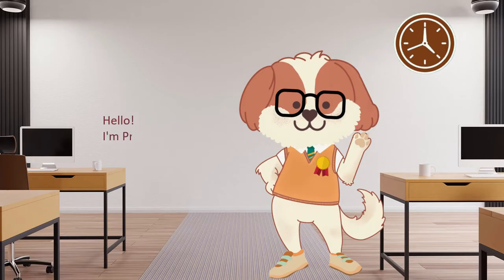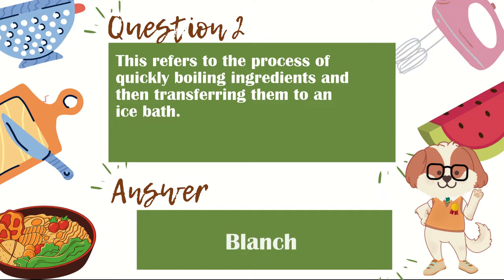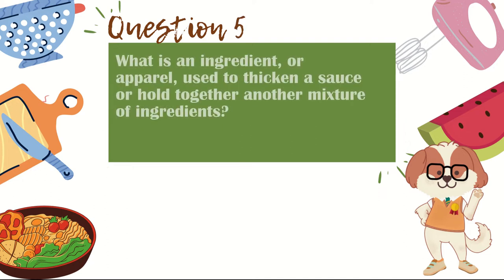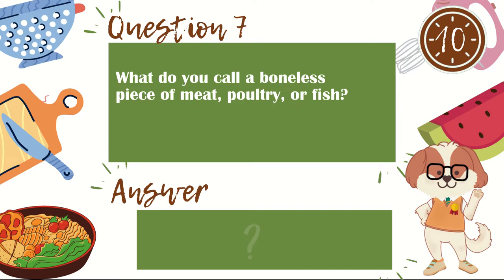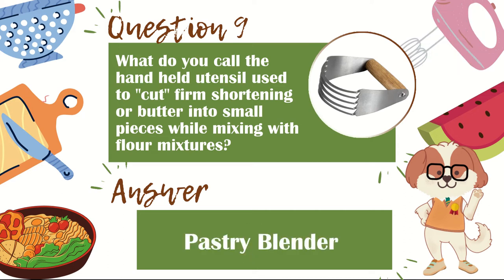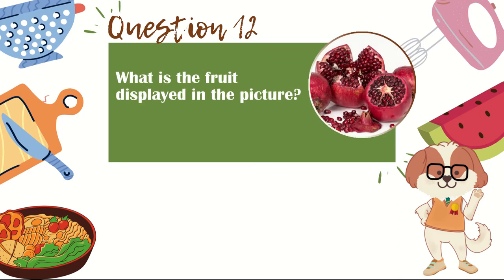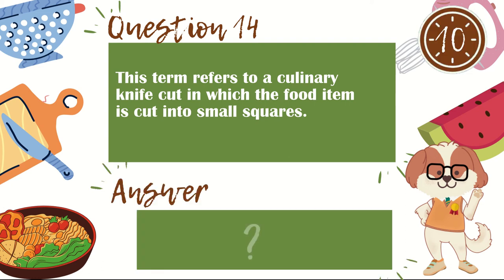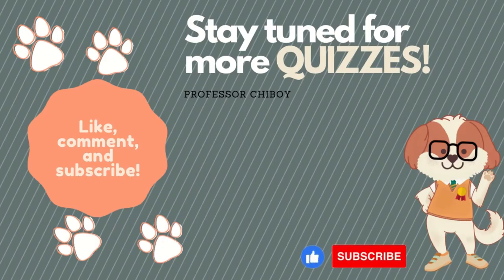Culinary Quiz - Can you answer food and cooking related questions?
Professor Chiboy's Culinary Arts Quiz - Quiz 6 – Do you know some popular food and cooking terms?  Try to answer this fun Academic quiz to check culinary knowledge.  Put your brain to the test.  Exercise and train your brain by answering the questions.

Pro Tip! You can use my quizzes as a party game at your parties and celebrations.